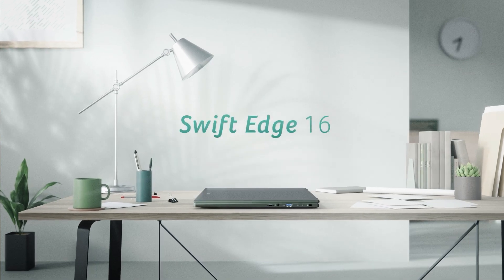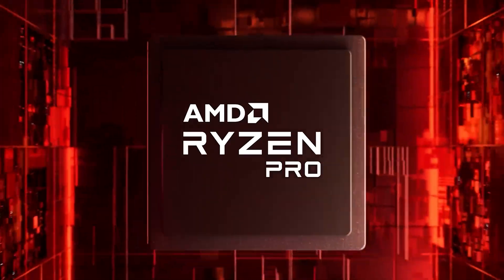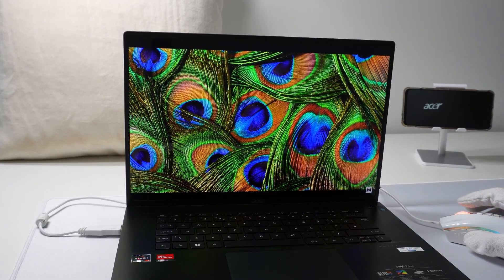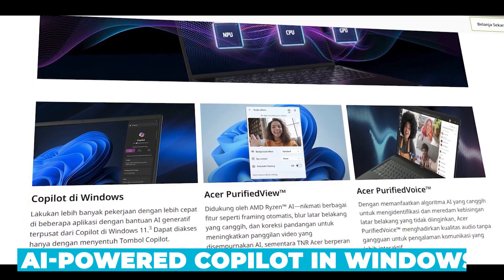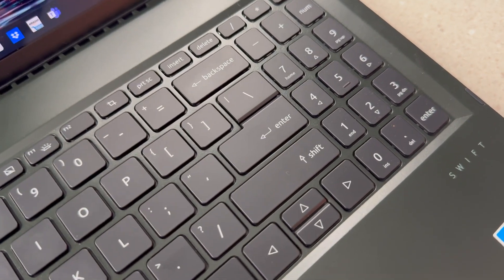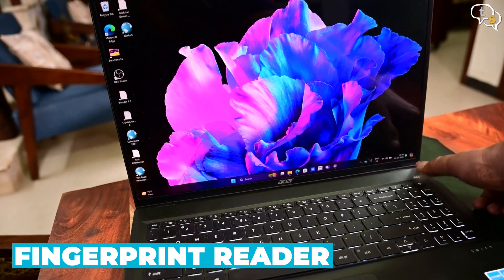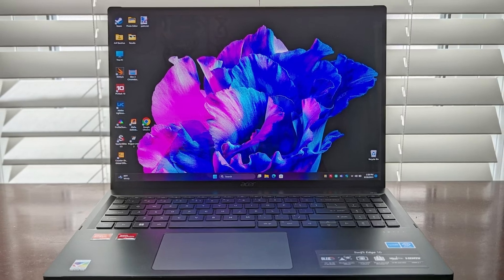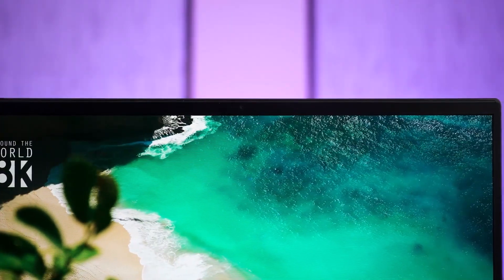Acer Swift Edge 16 AI Review [2024] - The Best 4K OLED Extremely Slim & Thinnest Productivity Laptop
🔥Don't Miss NEW Top Tech Deals On Your Email Acer Swift Edge 16 AI Laptop